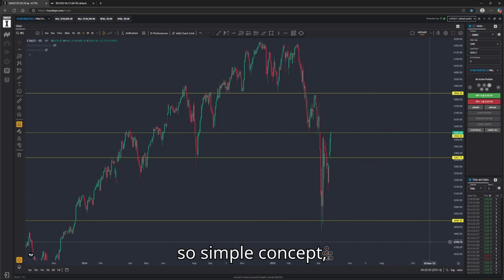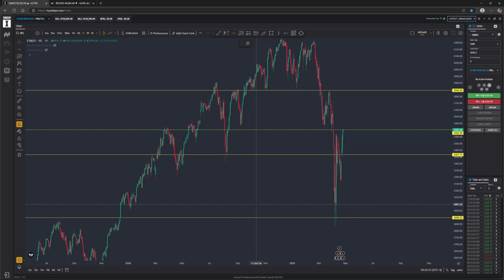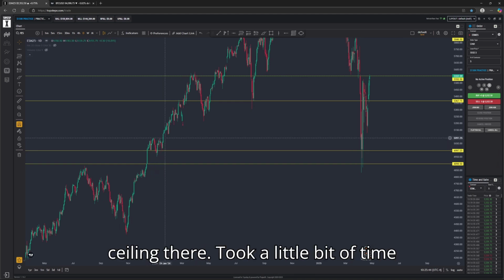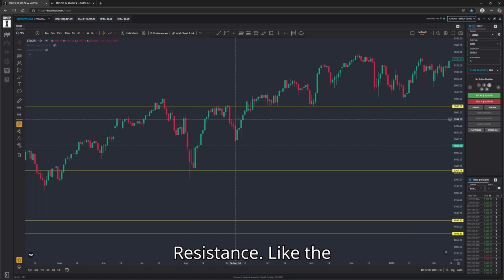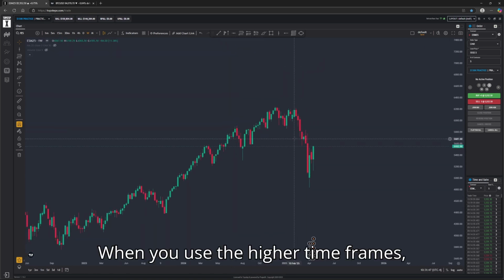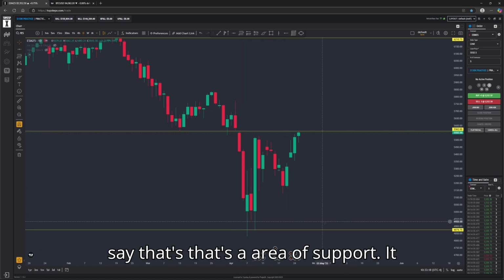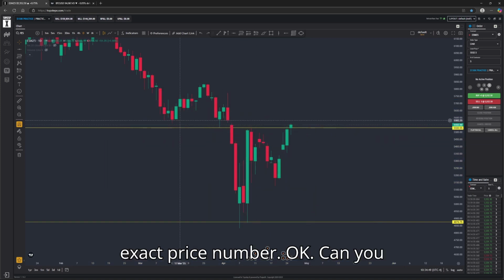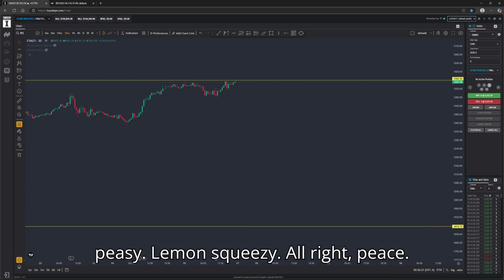Ultimate Support and Resistance for Beginners: Simplified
Master Support and Resistance Levels

Unlock the power of support and resistance levels, the cornerstone of successful trading! Whether you're a beginner taking your first steps in the market or an advanced trader looking to sharpen your edge, this guide makes it easy to understand and apply these critical concepts.

For Beginners: Learn the basics of support and resistance with clear, jargon-free explanations. Discover how to identify key price levels, spot trends, and make confident trading decisions using simple tools and techniques. No prior experience? No problem—this is your perfect starting point!

For Advanced Traders: Elevate your strategy with expert insights and advanced techniques. Dive into dynamic support and resistance zones, confluence analysis, and multi-timeframe strategies to pinpoint high-probability trades. Optimize your entries, exits, and risk management like a pro.

Packed with practical examples, step-by-step instructions, and real-world charts, this resource will transform how you analyze the markets. Start mastering support and resistance today and trade with confidence, no matter your skill level!